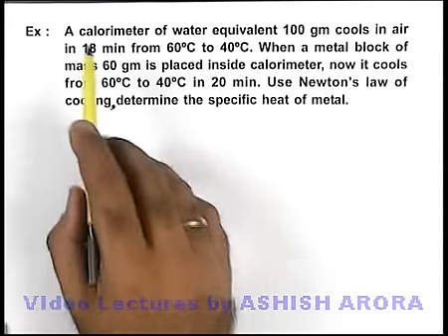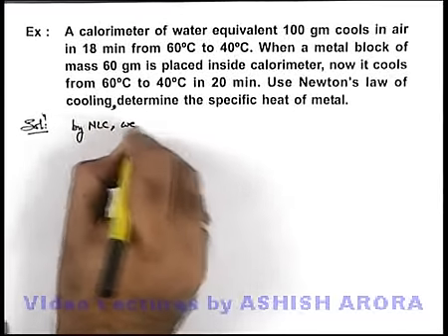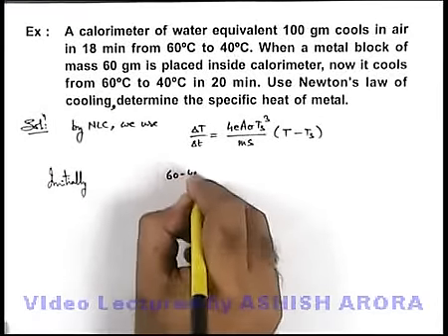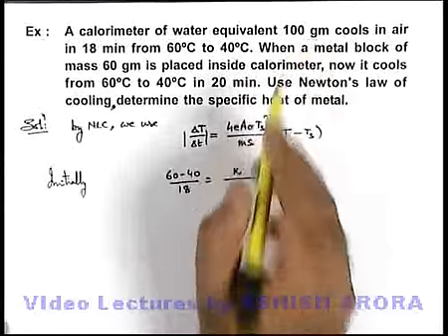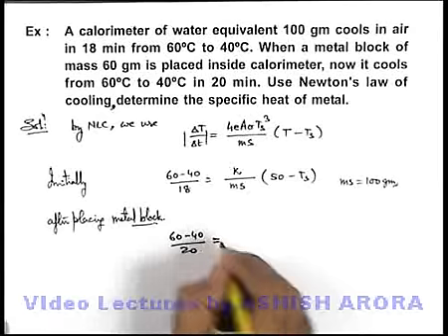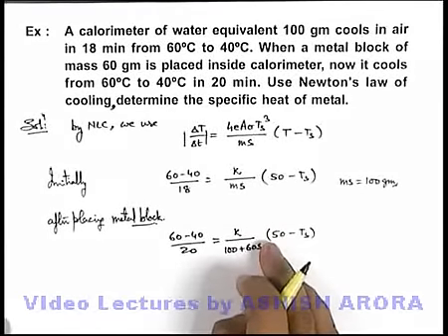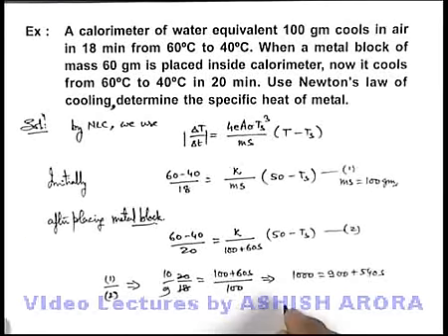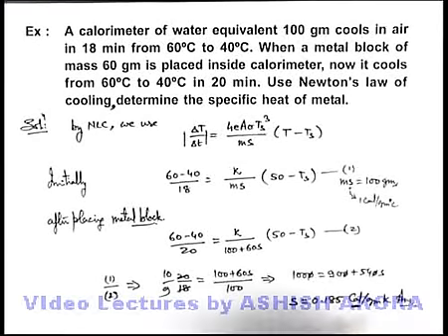Class 11 Physics | Heat Transfer | #28 Solved Example-11 on Heat Transfer | For JEE & NEET